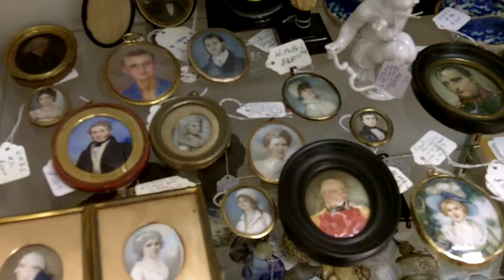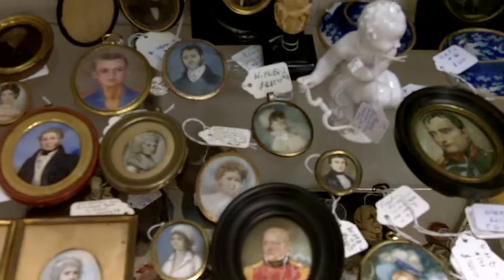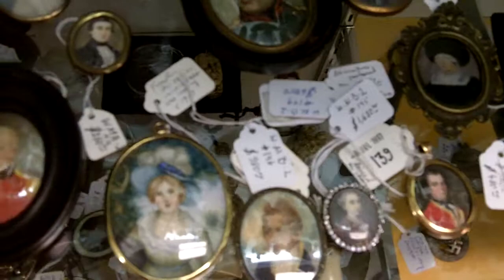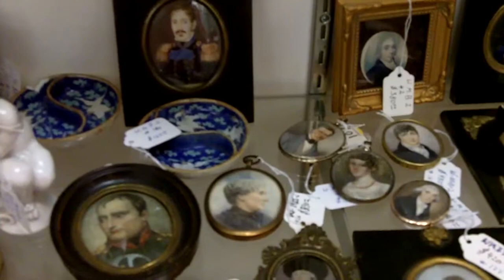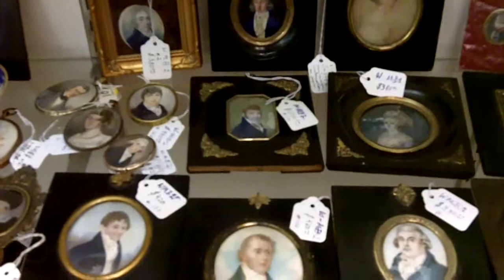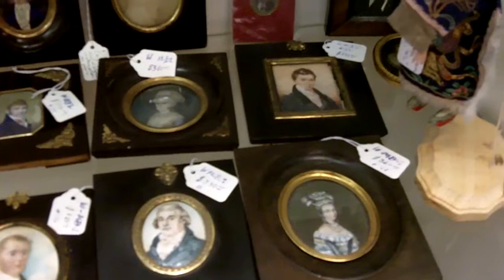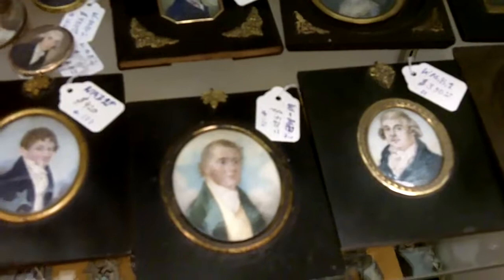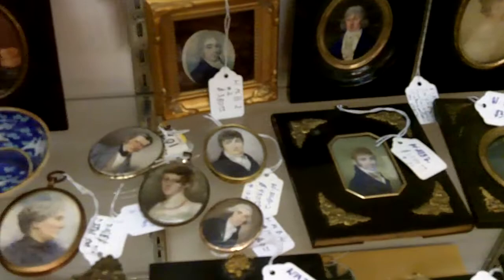Antique Miniature Paintings